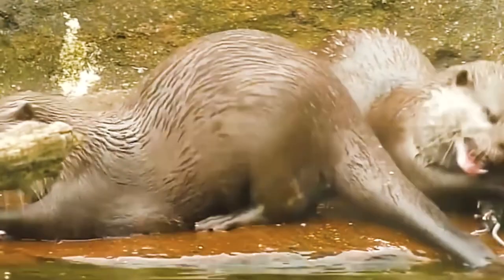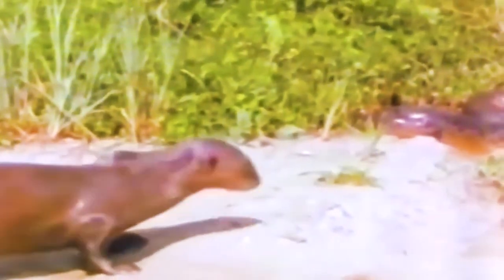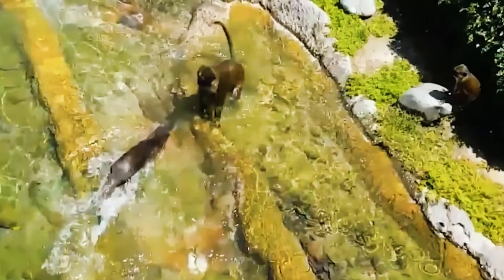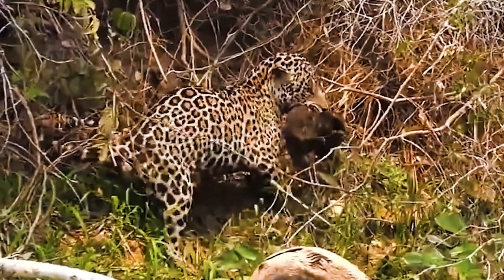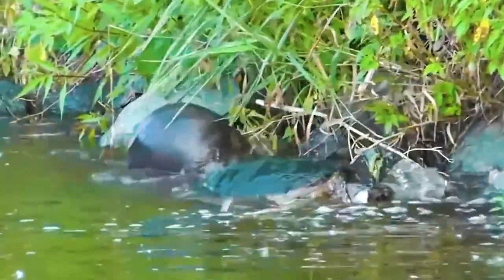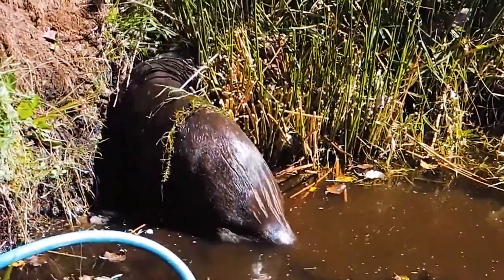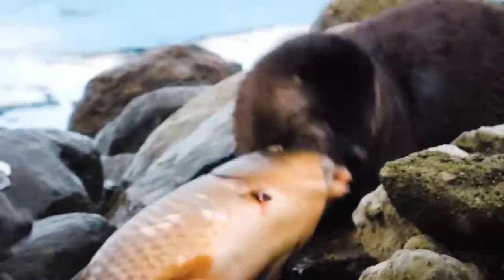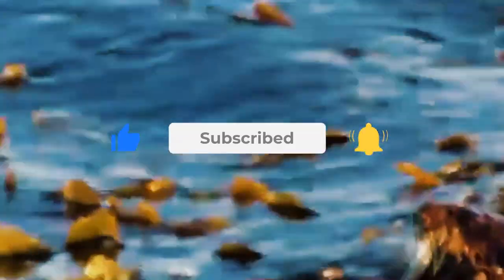15 Moments When Otters Hunt And Eat Their Prey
➤Otters are some of the best hunters I have seen in the wild. They are quick, aggressive, and not afraid of anything. Have you ever seen otters attack a caiman? What about a snake? If you like these cute cuddly animals, keep watching, as we count down 15 moments when otters hunt and eat their prey.